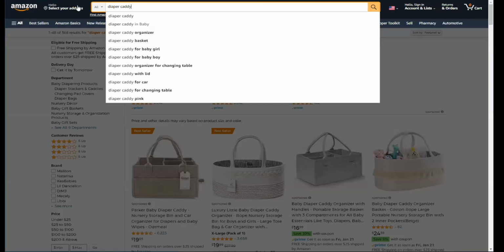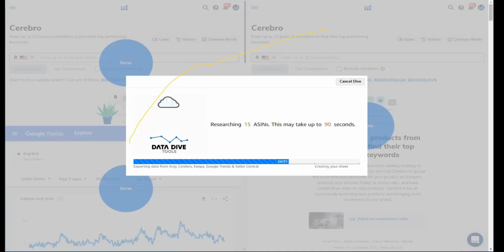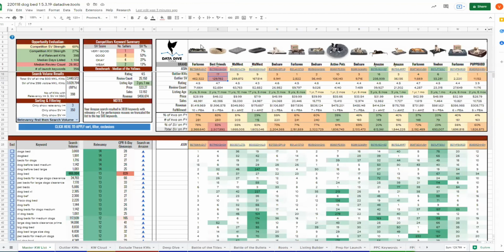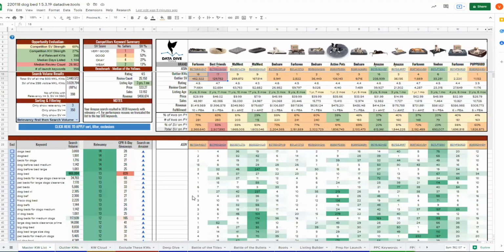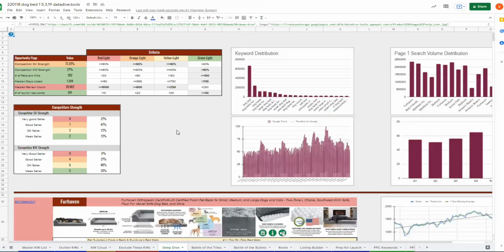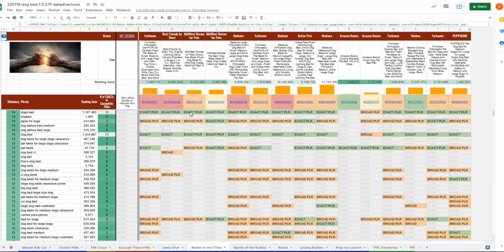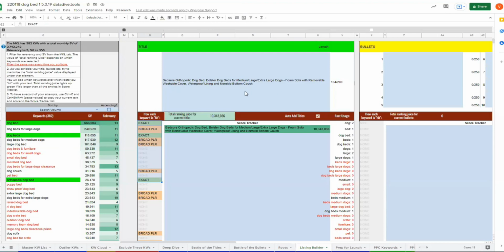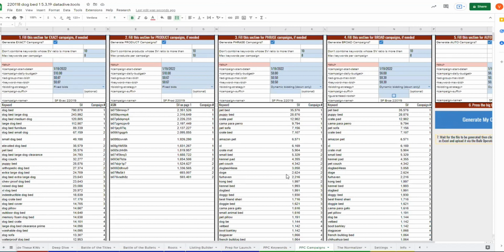Data Dive Walkthrough - Advanced Amazon Keyword Research and Finding Private Label Products FBA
Find out why billion dollar companies and hundreds of 7 and 8 figure sellers are calling Data Dive the most powerful software ever made for Amazon Private Label.
Analyze competitors, find out how good they are at Amazon.
Find out what keywords are driving sales for a product niche, and then write your listing to optimize for keyword rank potential.
Launch hundreds of PPC Campaigns at once, and more!